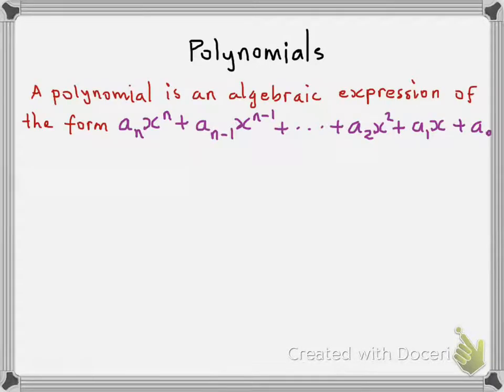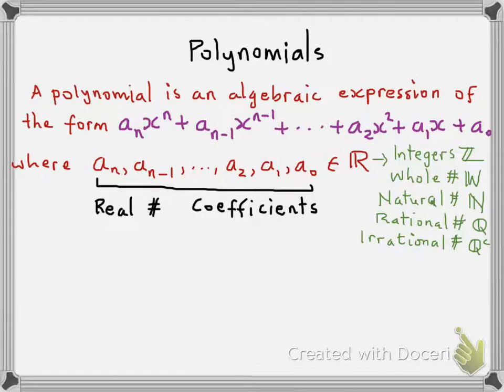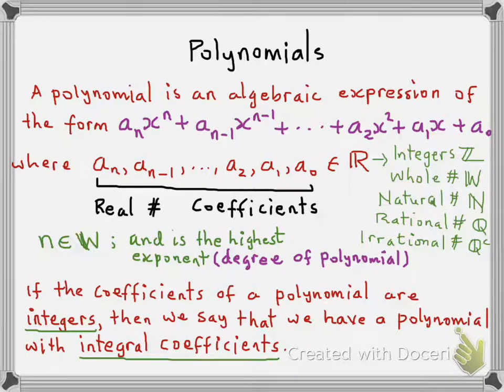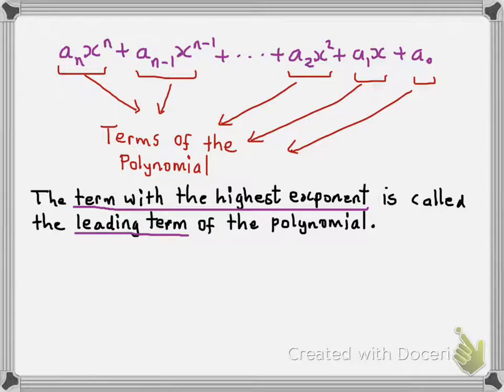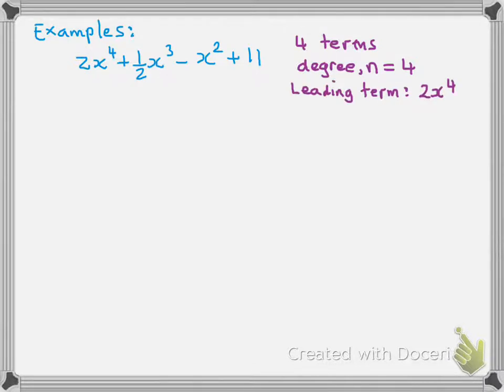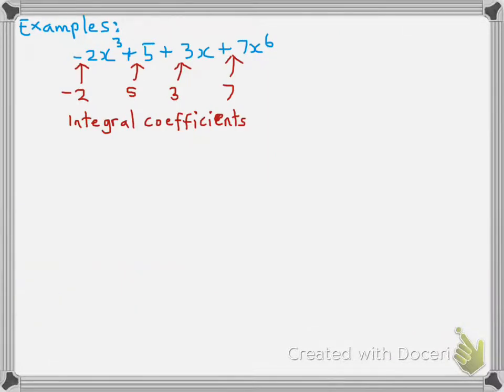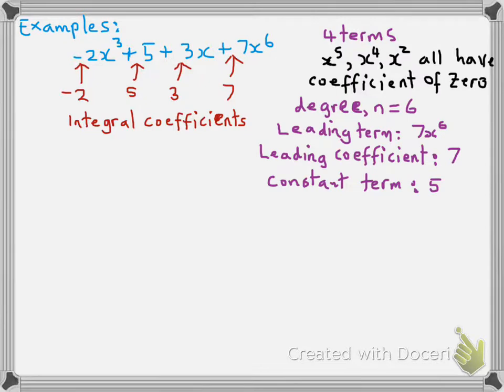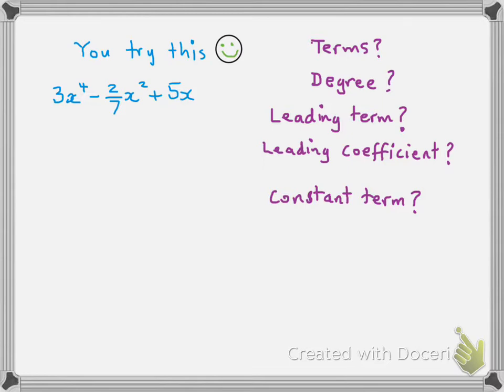Polynomials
What are polynomials? In this video, we discuss what they are, and you get a chance to practice too!